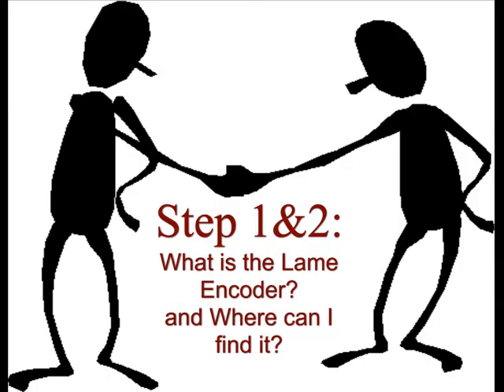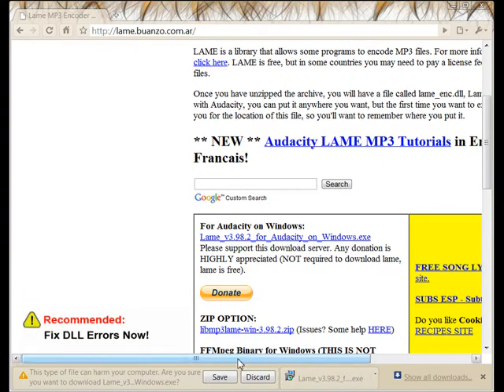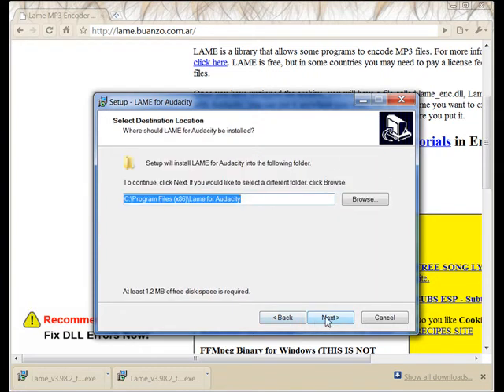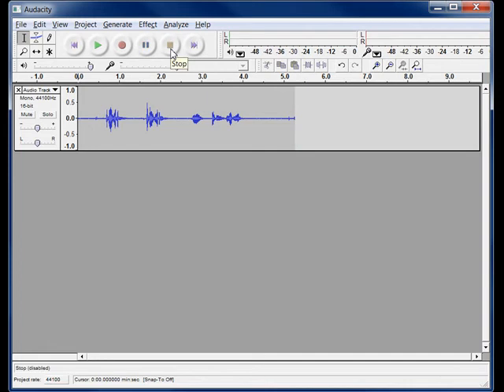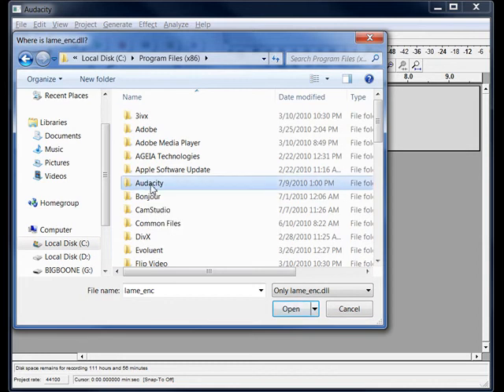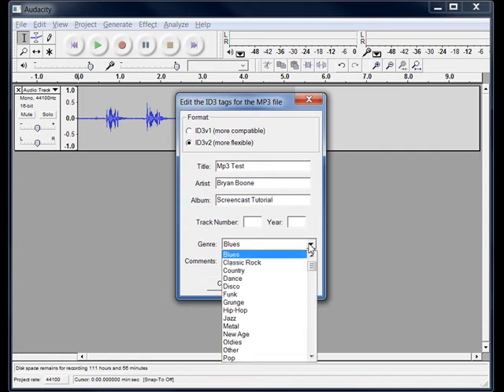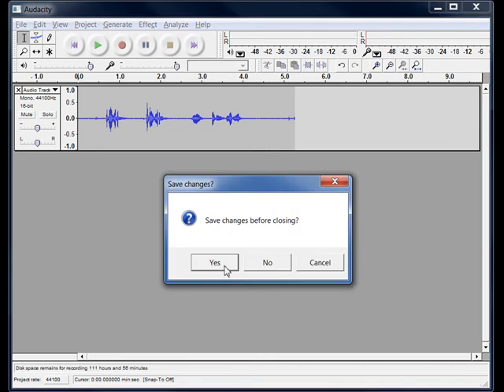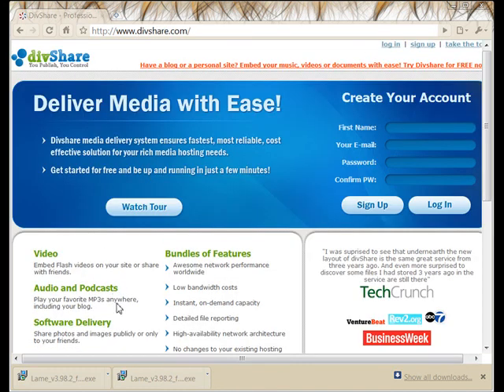Screencast Tutorial - Audacity Lame Encoder